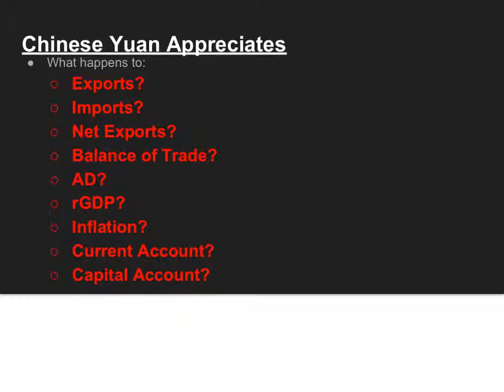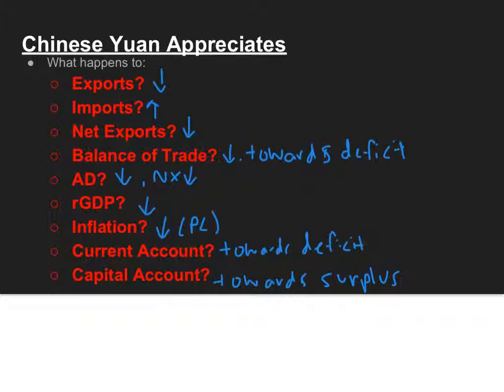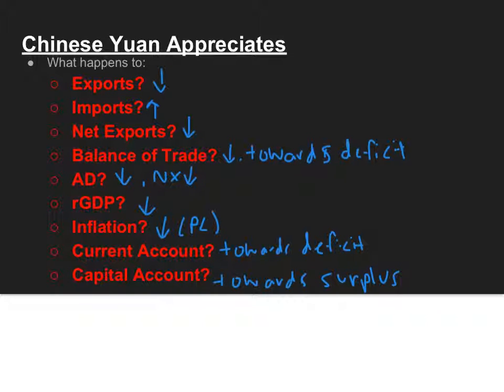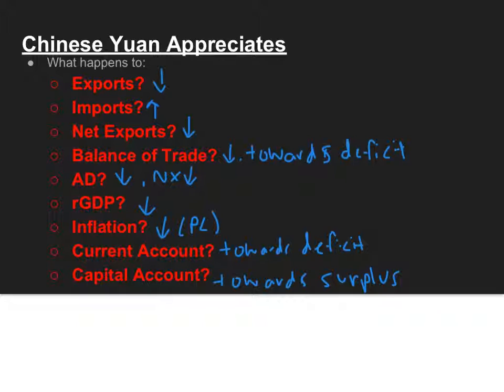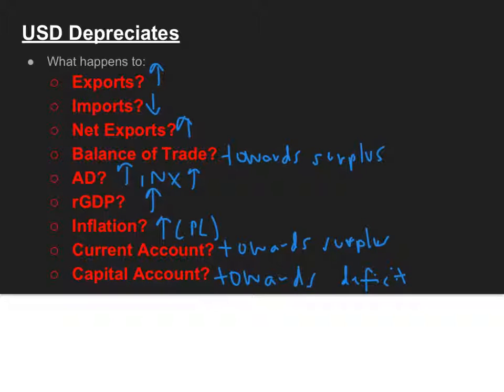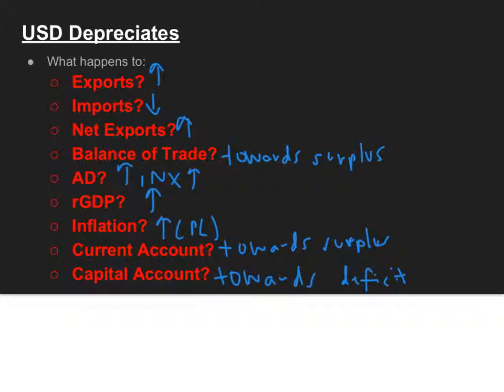Effects of Changes in Exchange Rates